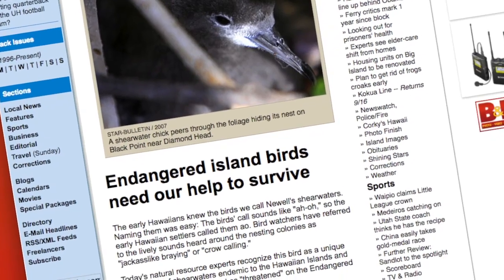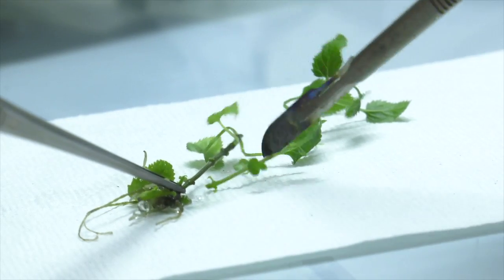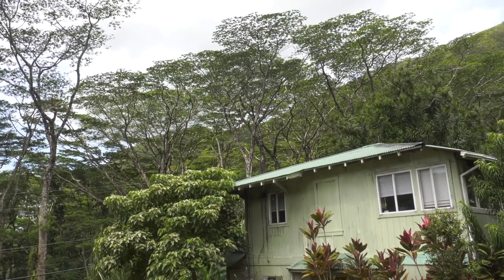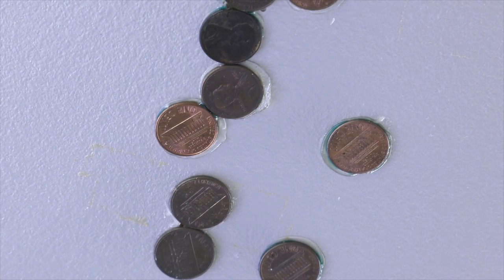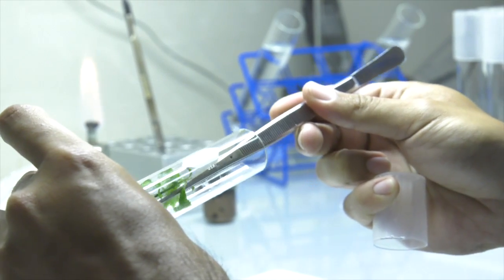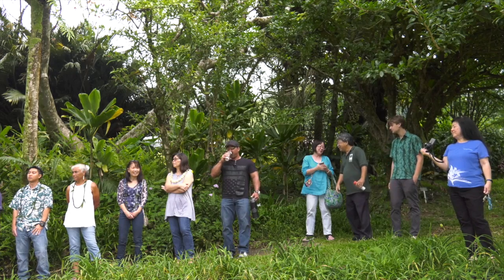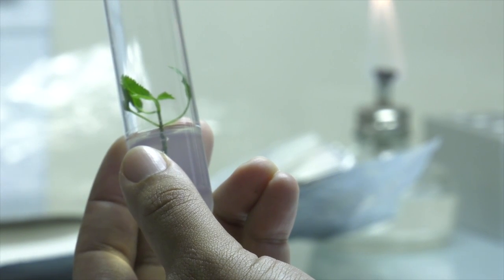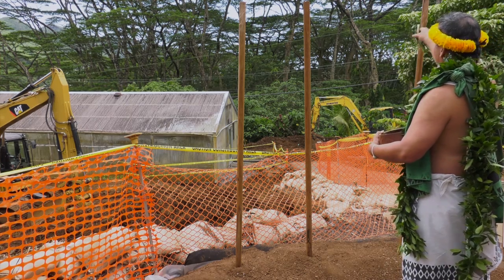New Lyon Arboretum laboratory will expand Hawaiian plant conservation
A new $2.5-million facility that will expand Lyon Arboretum's important efforts to store, propagate and eventually restore many of Hawaii's native plants that are in jeopardy.